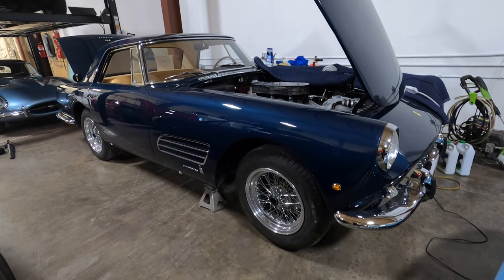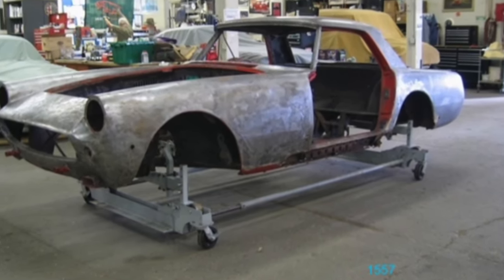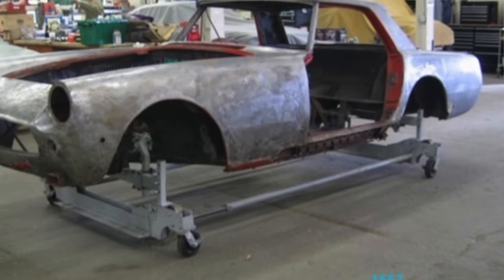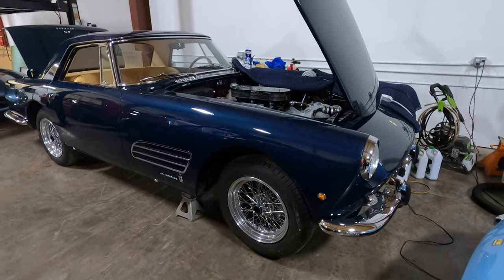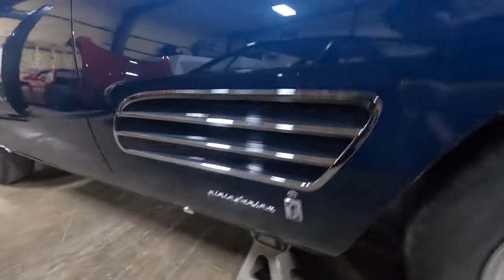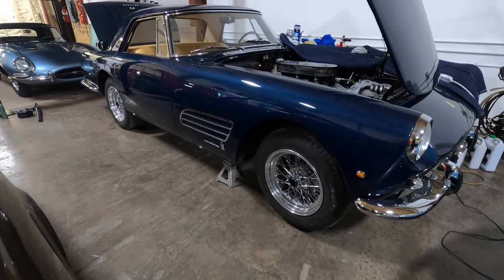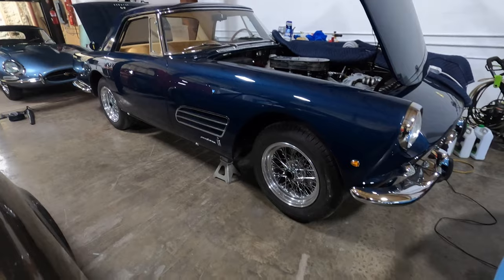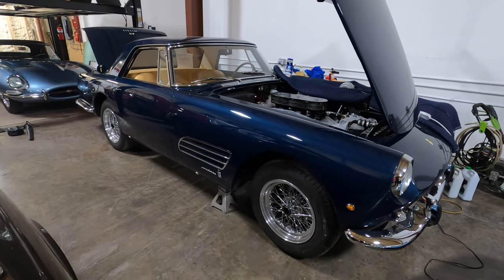Ferrari 250GT Side Vents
Another side of Concours preparation is proving particular details are correct for a particular car. This Ferrari PF Coupe has a unique feature that I have evidence that it originally came from the Ferrari Factory.